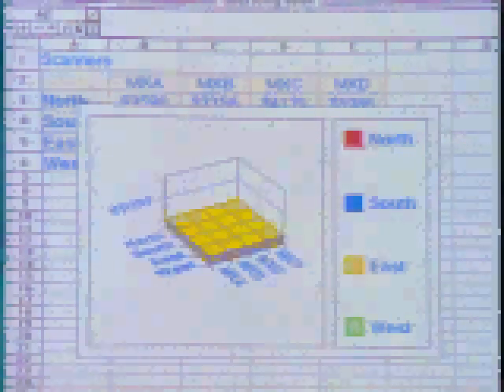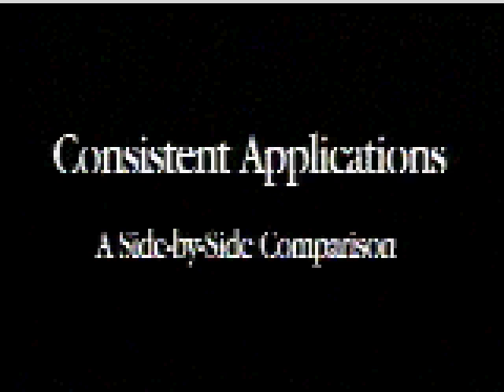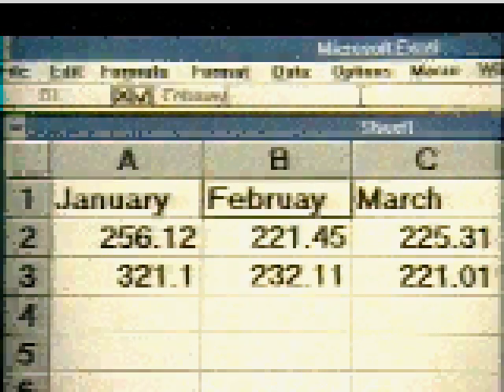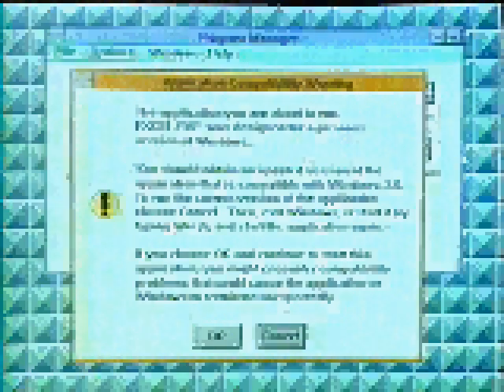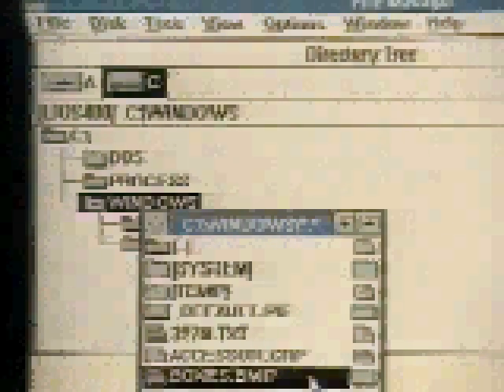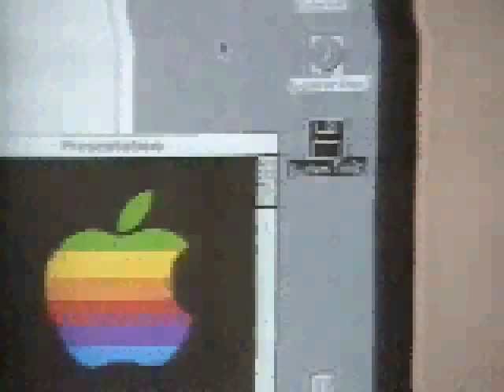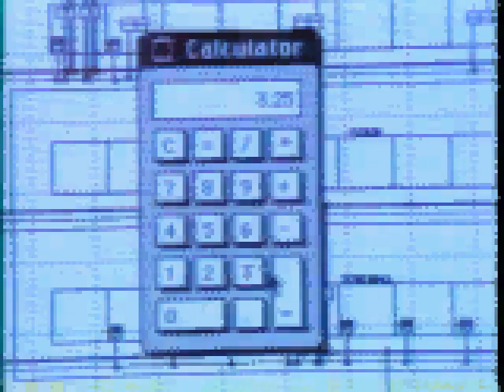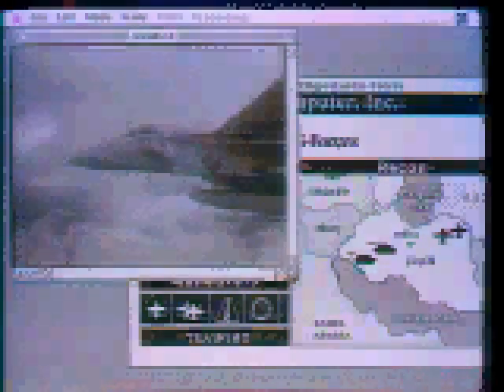Why Macintosh? (1992)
A series of promotional videos from an Apple marketing CD from 1992.